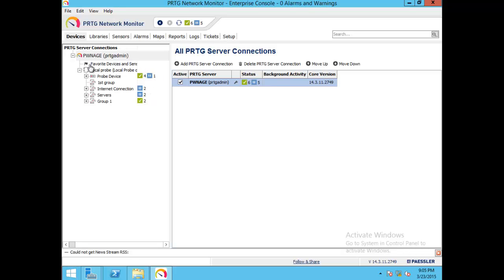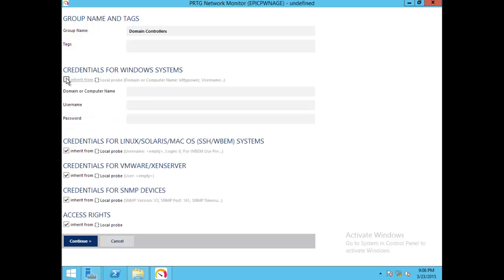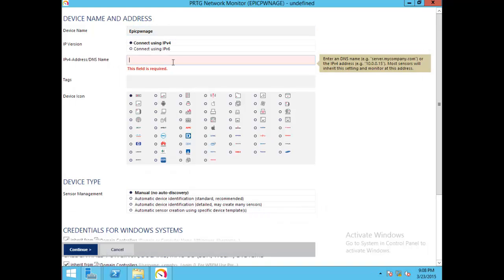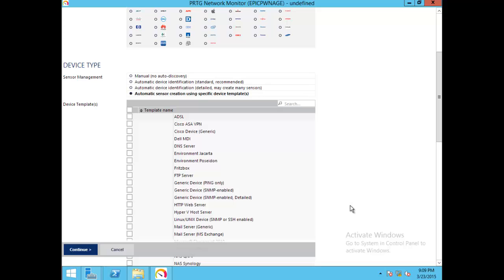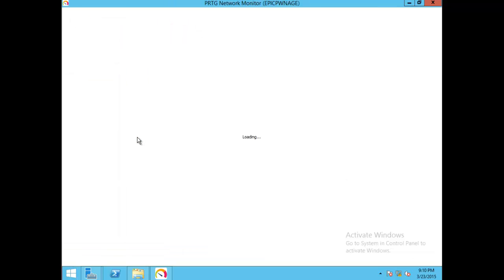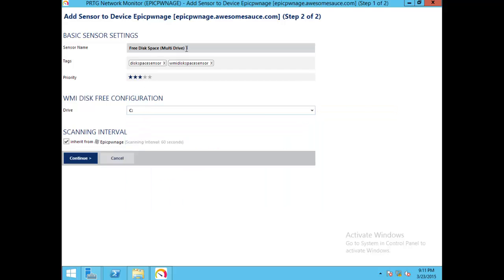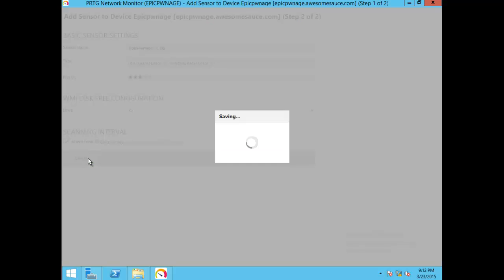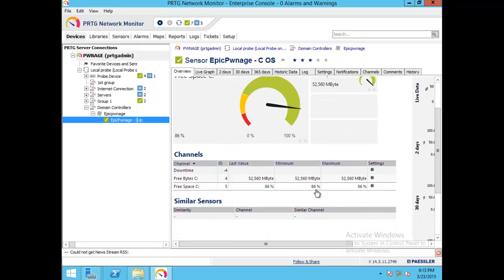PRTG: How to add a Group, Device, and Sensor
In this demonstration, I'll provide an example on how to add a Group, Device, and Sensor within the PRTG monitoring application